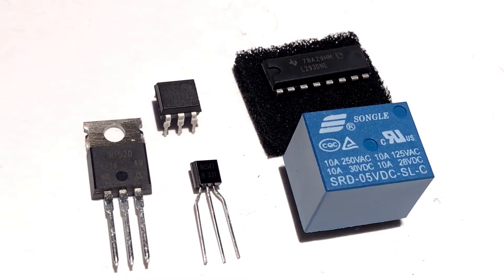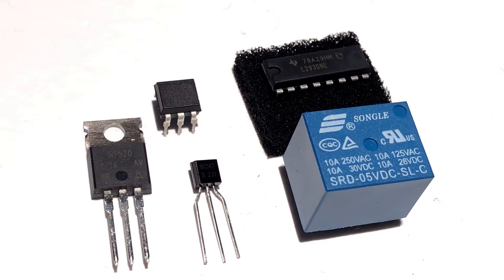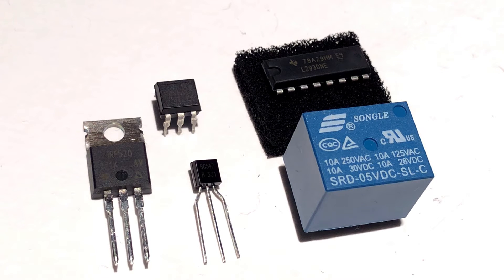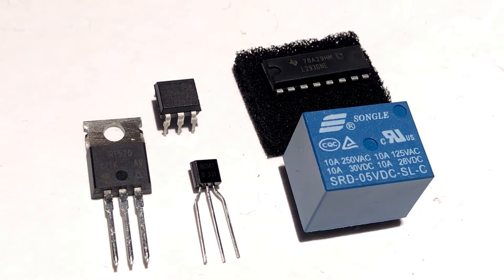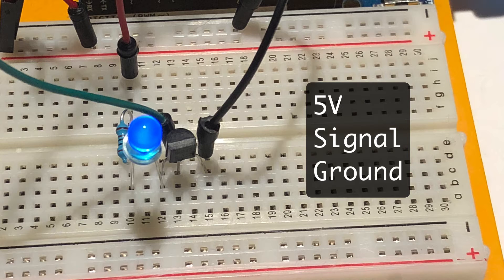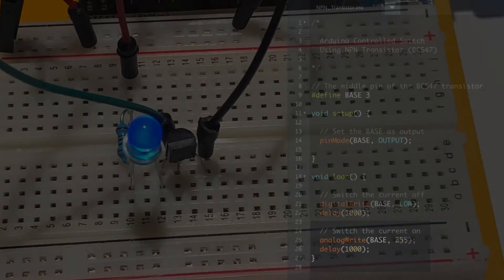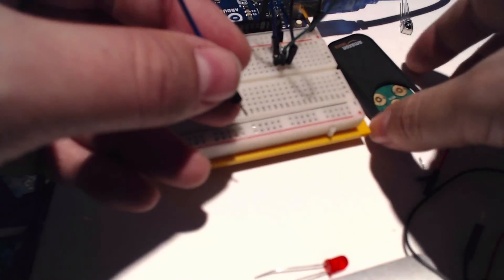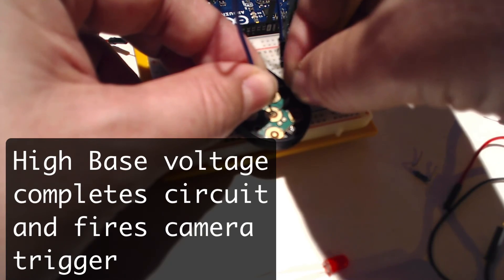Arduino Controlling a Canon IR Remote using a Transistor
In this video we investigate electronic switches and look in particular at the NPN Transistor, which we use to hack a cheap IR remote for my Canon 7D to build a quick and easy timelapse trigger.